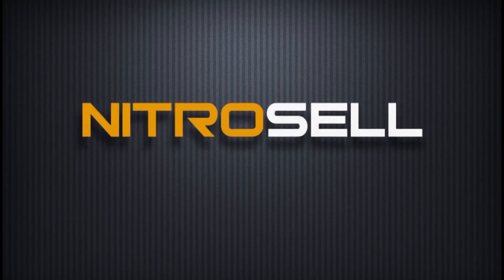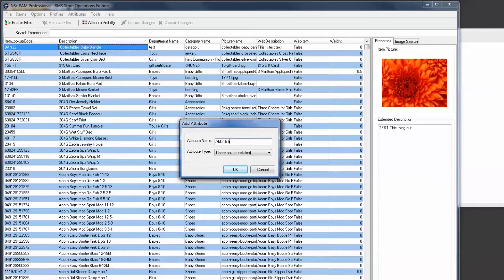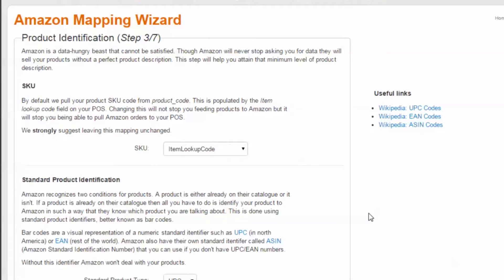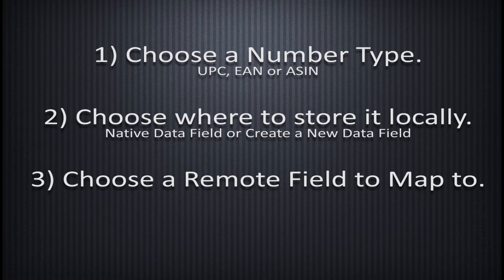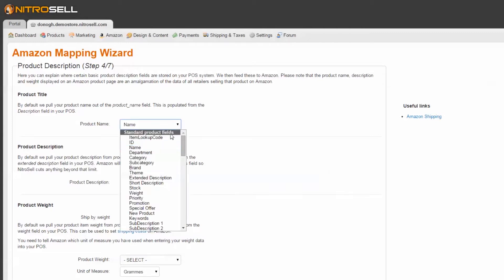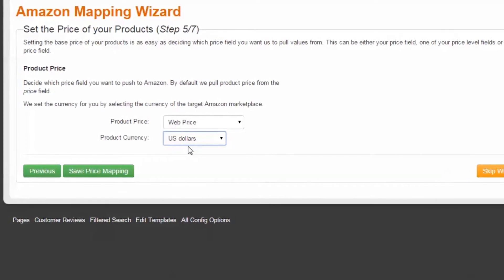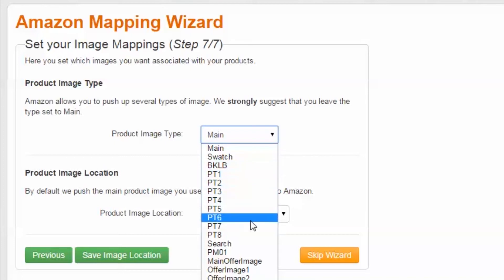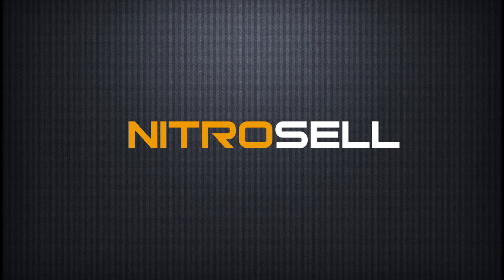How to Use the WebSell Amazon Integration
In this video, Mike will show you how to use the WebSell Amazon integration to help you start selling your products on the world's largest online marketplace.